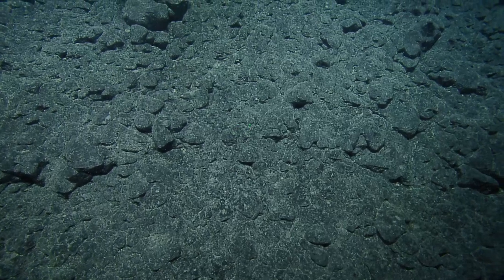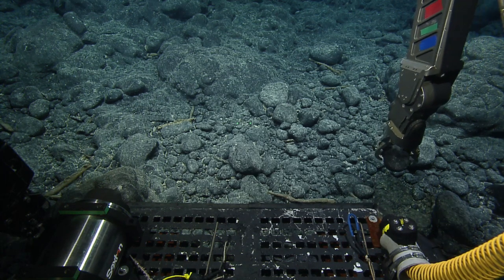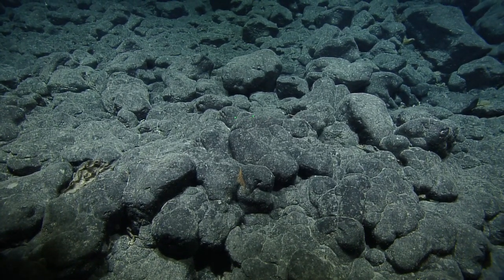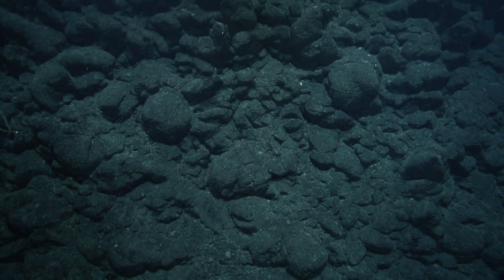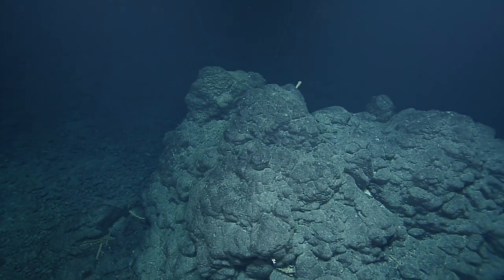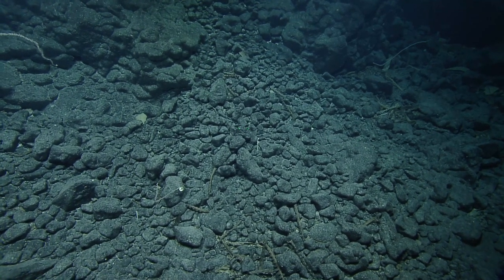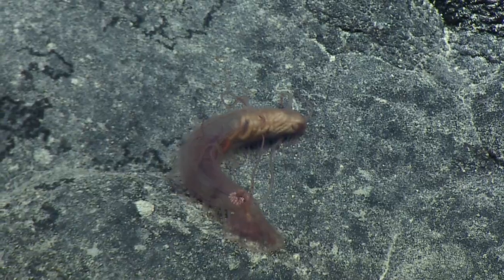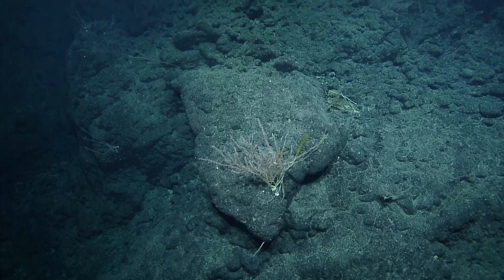NA154_H2010_(3of6)_20230925T103342Z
00:06:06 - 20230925T103948Z Note:  attempting another rock collection
00:07:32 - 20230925T104115Z Note:  At 1034 utc steepness of terrain was visible, still over lava covered rocks stuck in place unable to collect. 1038 utc steepens at a ridge matching up with the contour line. Rock here is larger but still lava’d down in place.
00:10:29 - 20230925T104412Z Note:  sponges are falling from higher places, maybe from the strong current, there may be a size threshold
00:14:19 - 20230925T104801Z Note:  Attempting a rock sample
00:17:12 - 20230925T105054Z Note:  eel near pile of rocks attempting to collect a rock
00:20:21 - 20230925T105403Z Note:  none of the attempted rock collections have been successful as the lose ones were too round
00:24:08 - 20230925T105751Z Note:  another large pile of rocks these look angular trying to collect
00:29:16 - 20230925T110259Z Sample: NA154-113 ROVGrab sub angular rock from slope break 2289m
00:32:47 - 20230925T110629Z Note:  Heading towards waypoint 5 the rocks are still covered in lava but larger in size. Continuing to see piles of fallen sponges all of them are farried sponges. All rocks were mostly rounded and not ideal for collection. At 10:58 there was a successful rock collection.
00:36:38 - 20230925T111021Z Note:  juvenile bathypathes black coral
00:40:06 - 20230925T111349Z Note:  crossing another steep contour line over looser subangular rocks
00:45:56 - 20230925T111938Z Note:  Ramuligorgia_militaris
00:48:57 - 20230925T112240Z Note:  solasterid sea star, first seen
00:49:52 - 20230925T112335Z Note:  correction sea star may be in velatida
00:50:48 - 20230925T112430Z Note:  sea star was actually a myxasterida
00:51:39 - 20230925T112522Z Note:  Hardly any biota still, occasional sparse branching bamboo. Continuing to see in place rock and piled of dead aspidoscopulia farried sponges. Some small cup corals are visible, not in high density. There have been 4-5 more healthy bamboo fans with sparse branching. One iridigorgia like coral was also seen and a myxasterida, and one synaphobranchid eel
00:54:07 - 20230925T112750Z Note:  largest fan seen thus far is a chrysogorgid possibly Ramuliogorgia
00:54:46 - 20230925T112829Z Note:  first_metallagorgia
00:57:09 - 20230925T113051Z Note:  Still not much life, but as we move higher up we have begun to see more diversity. Synallactid sea cucumber, bamboo coral whip, juvenile metallagorgia, a small bathypathes. Juvenile Bathypathes are slightly more common as we travel higher on this contour line.
00:57:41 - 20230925T113124Z Note:  bottom substrate is smooth and shiny in appearance, botryoidal
00:59:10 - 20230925T113253Z Note:  first living farried sponge
01:01:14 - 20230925T113457Z Note:  within the first living aspidoscopula there is a shrimp associate
01:02:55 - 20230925T113638Z Note:  moved down a bit of a hill into area of very botryoidal rock and a single stalked sponge
01:04:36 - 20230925T113819Z Note:  first magnificent alien sponge
01:06:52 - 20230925T114035Z Note:  first hemicorallium coral seen at 2220m
01:08:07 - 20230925T114149Z Note:  the hemicorallium has a brittle star associate with mysids around it as well there are small recruits nearby